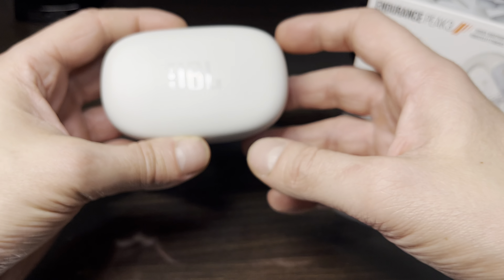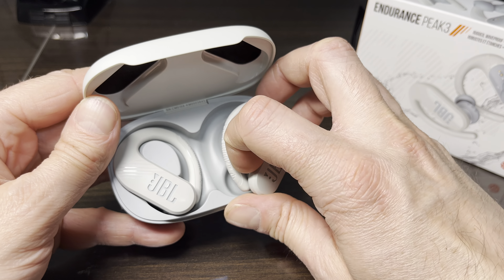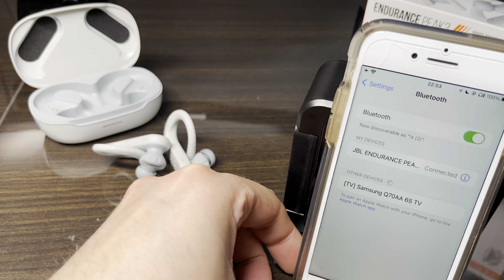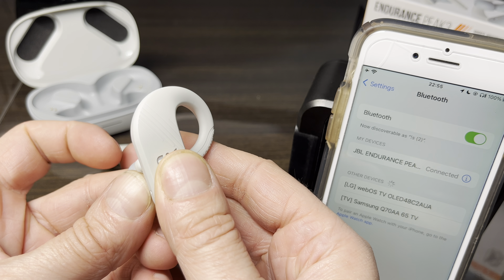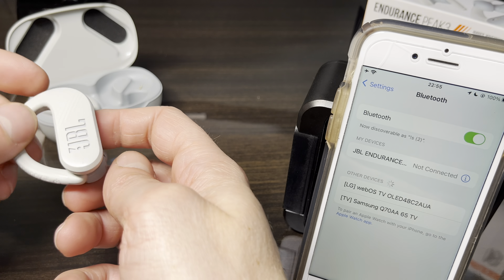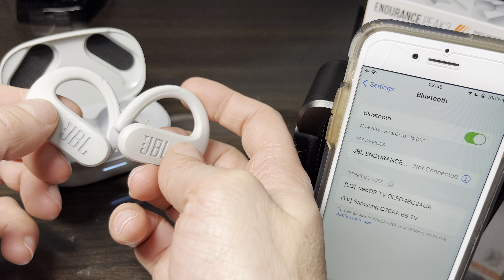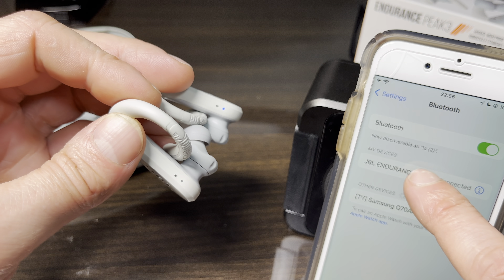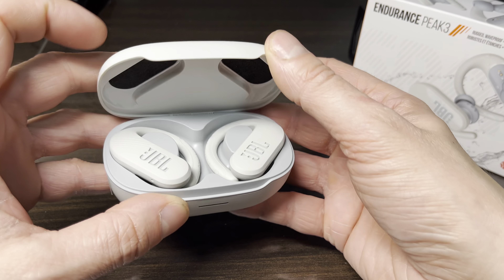How to UNPAIR the JBL ENDURANCE PEAK 3 earbuds (FACTORY RESET instructions)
This video explains how to perform a FACTORY RESET on the JBL ENDURANCE PEAK 3 truly wireless Bluetooth earbuds.
When both earbuds are outside of the charging case and turned on, rapidly press the side on one of the earbuds three times. On the third press, keep holding the side pressed for at least 5 seconds until both earbuds are powering off.
Now place both earbuds back into the charging case. The next time when removing the earbuds from the case, they will have performed the factory set, immediately initiating the Bluetooth pairing mode.